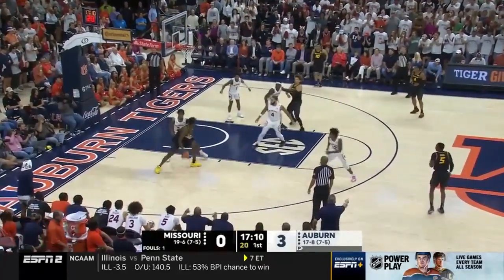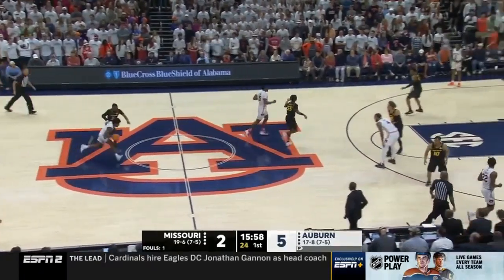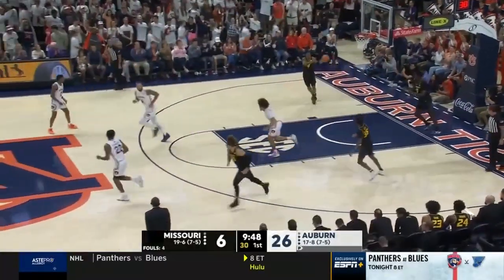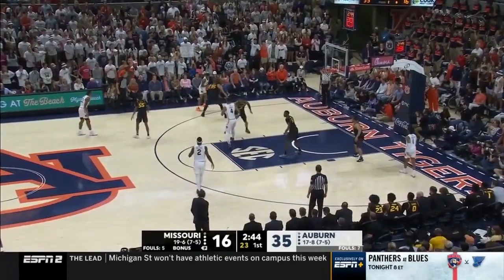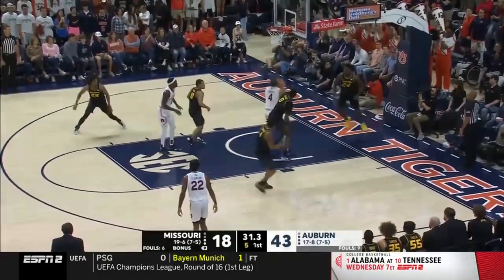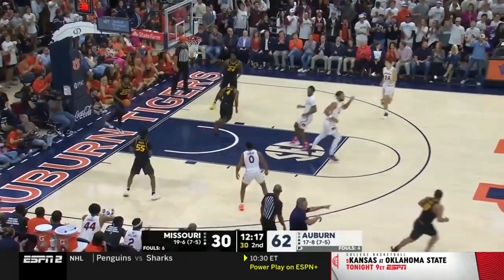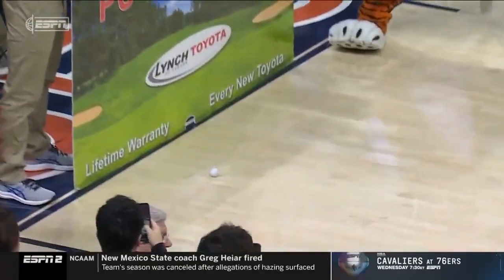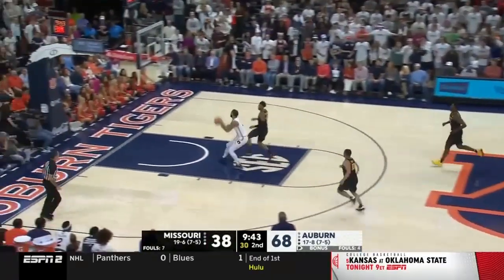Johni Broome vs MIZZ 20 PTS 2.14.23